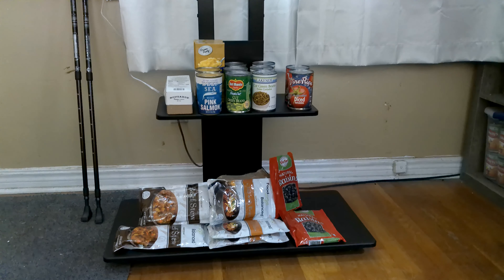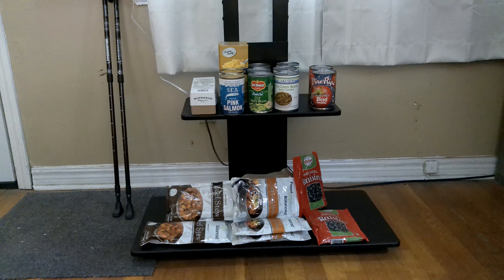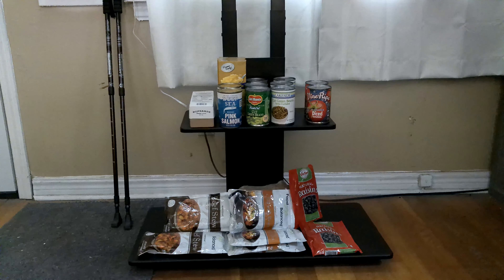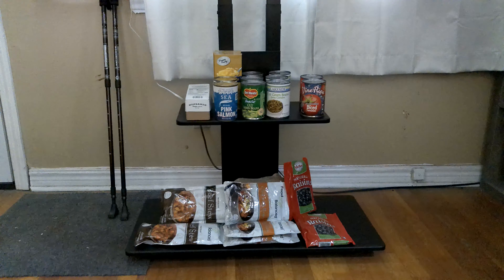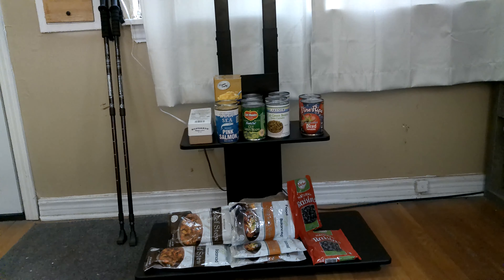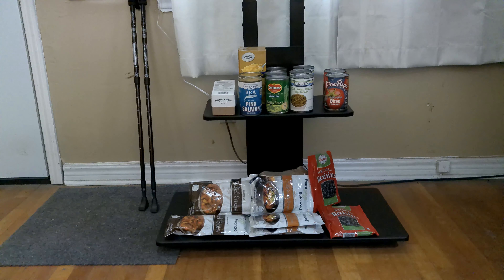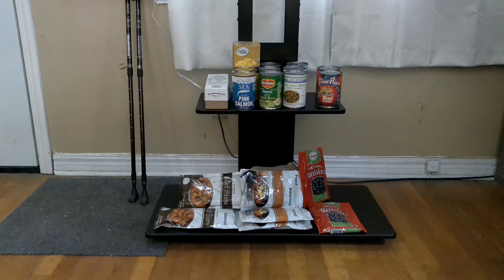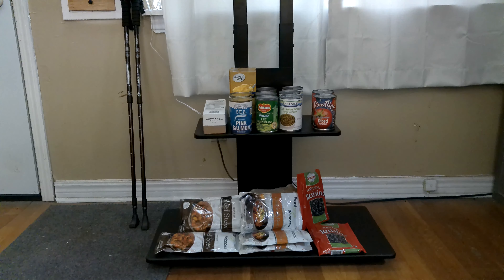Wednesday, 11th of September, 2024: More Free Food!